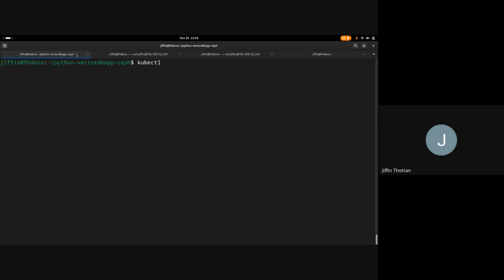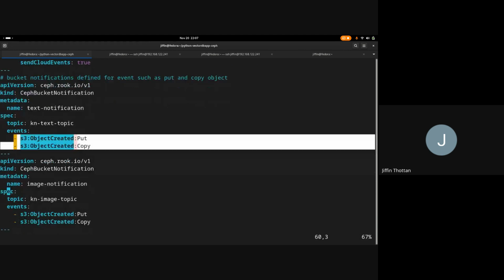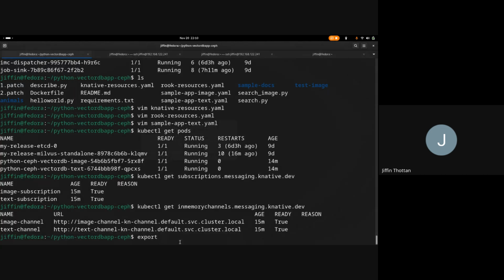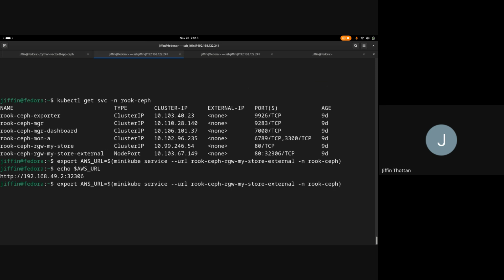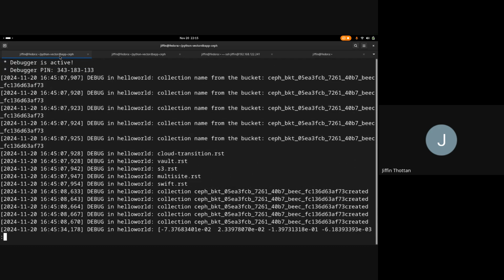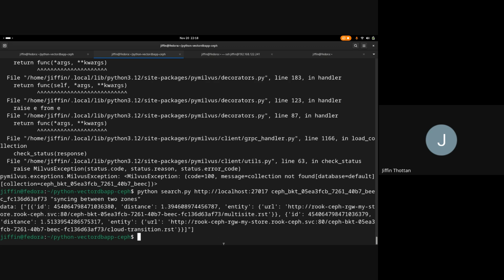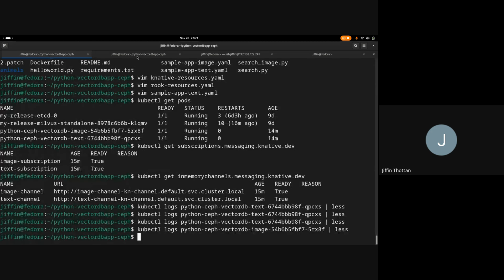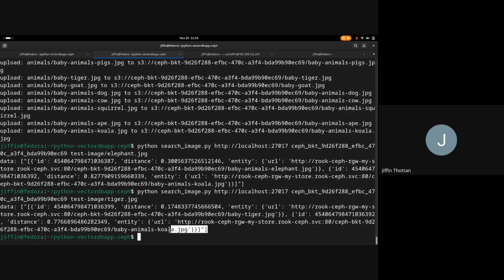Ceph RGW Refactoring Meeting 2024-11-20